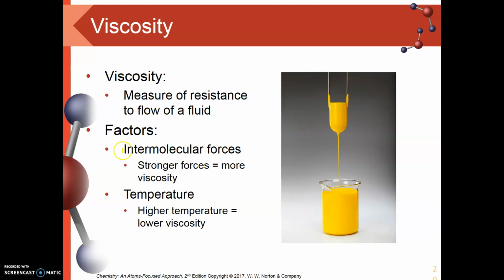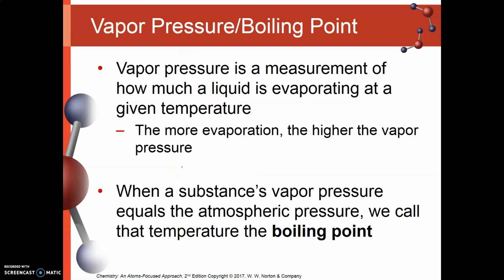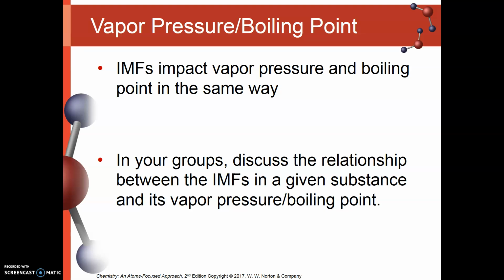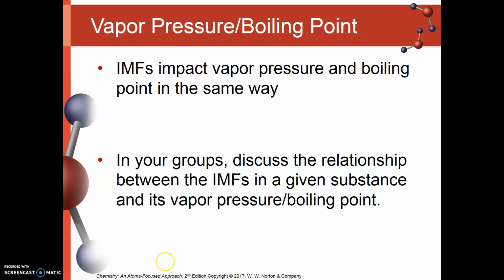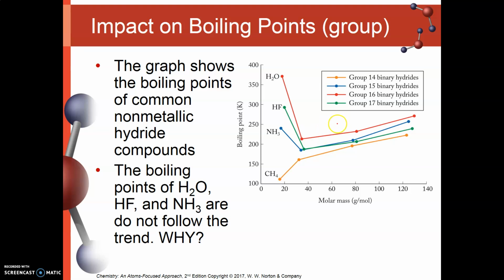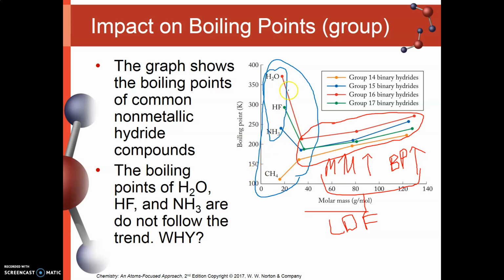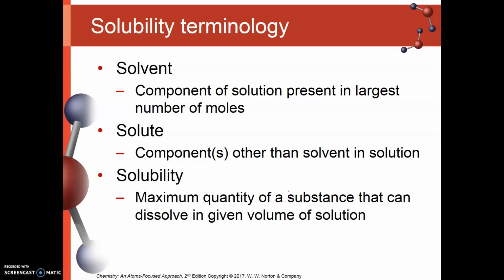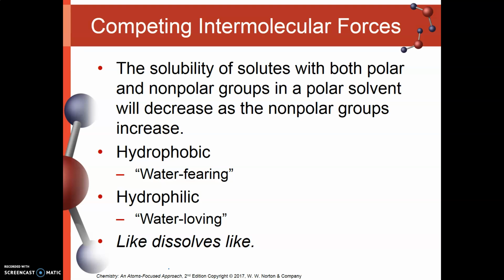Lecture 12b - IMFs and Physical Properties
In this video, I review the relationships between intermolecular forces and several common physical properties of liquids.  Physical properties covered:

Viscosity
Vapor Pressure
Boiling Point
Solubility (like dissolves like)